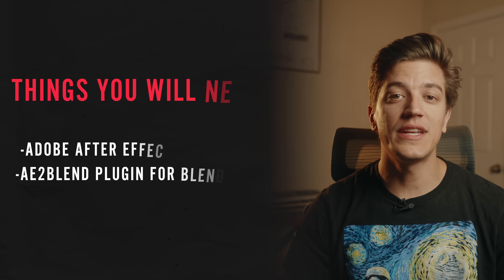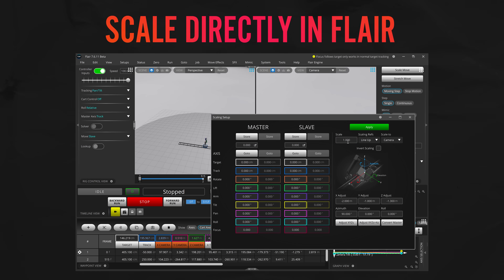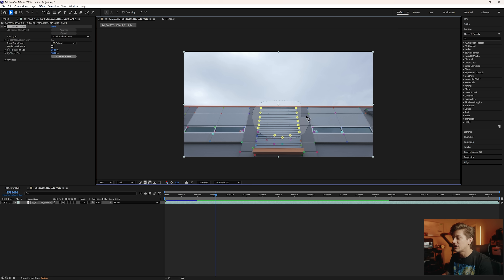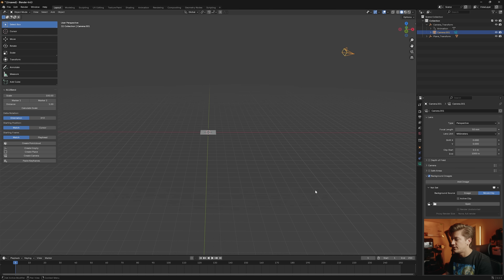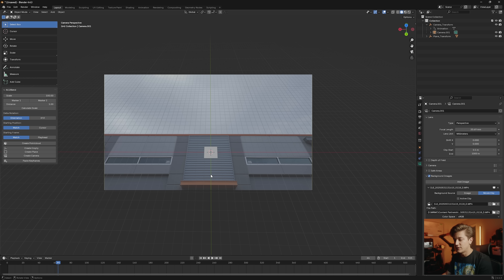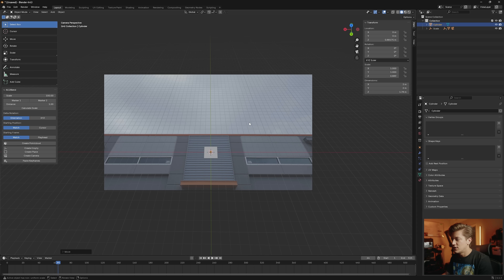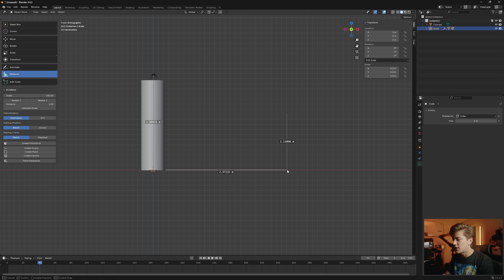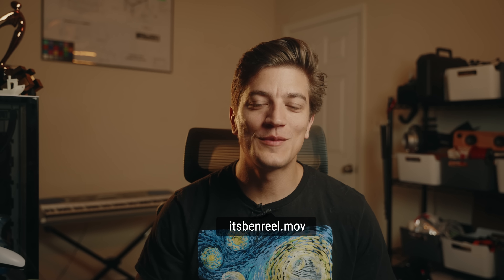Scaling With Motion Control Part 2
It’s Time to Scale Things Up (Again)!

You asked for more, and we listened. In this follow-up episode of MRMC Academy, your host @itsbenreel is back to dive even deeper into the powerful world of scaling in motion control.

Building on the fundamentals from Part 1, this time Ben takes your understanding of scaling from basic to expert, showing you everything from behind-the-scenes capture to editing workflows in Blender and Adobe After Effects.

Whether you're going giant-size or miniature, this episode is packed with tips, tricks, and pro insights to elevate your motion control game.